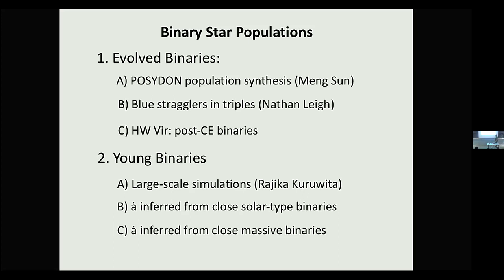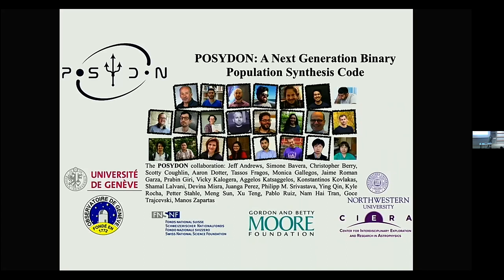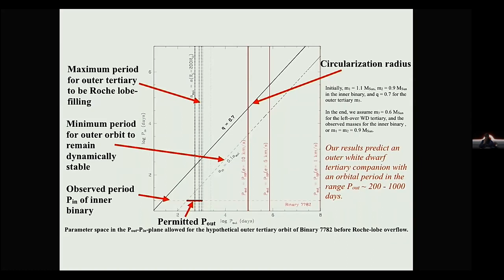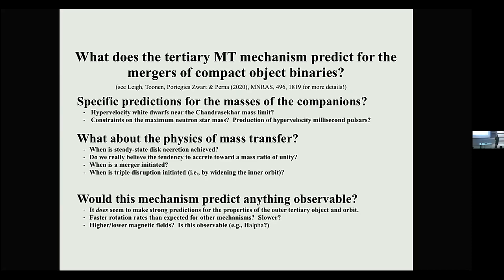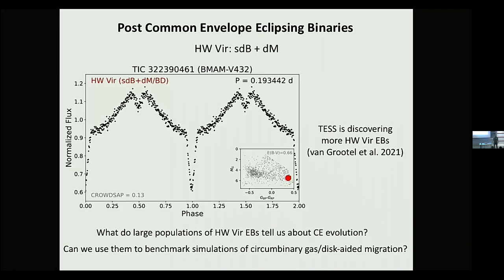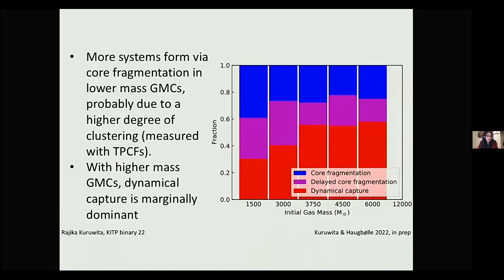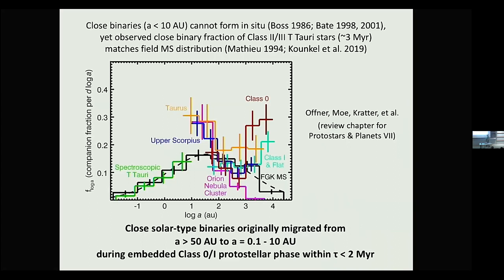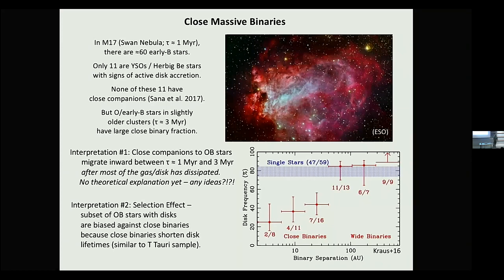Discussion: Populations I ▸ Maxwell Moe (Arizona)